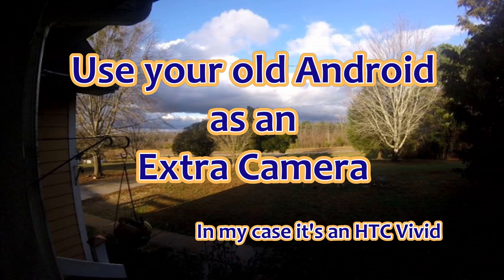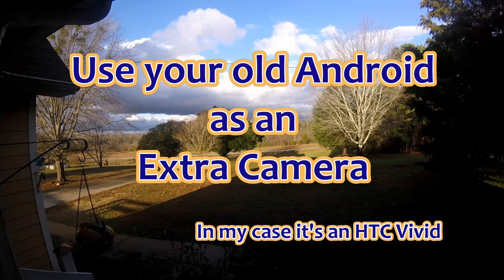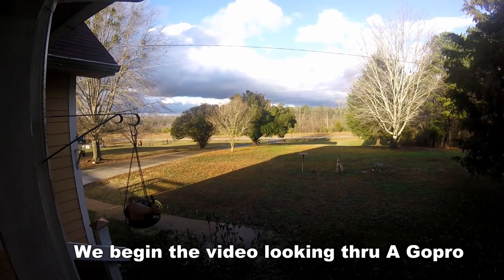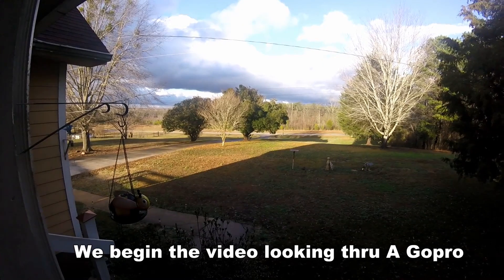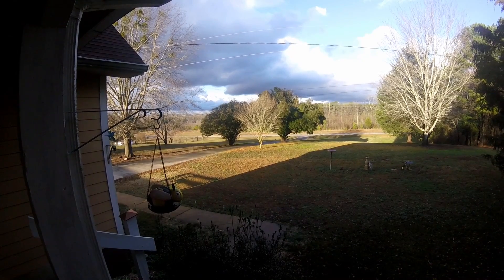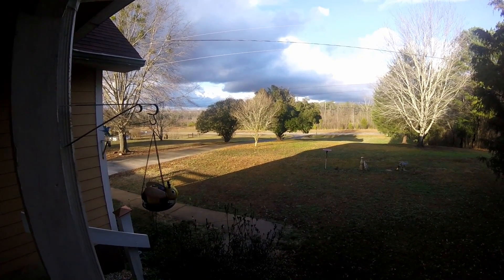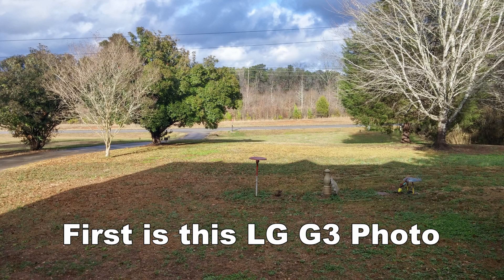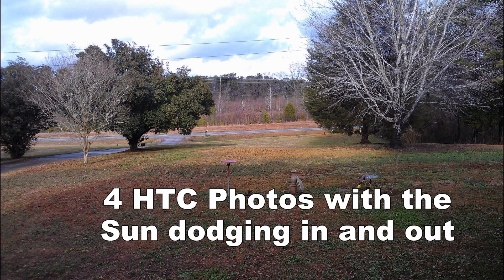Use your Old Android as an Extra Camera Pwalpar VLOG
Use your old Android Cell phone as an extra camera